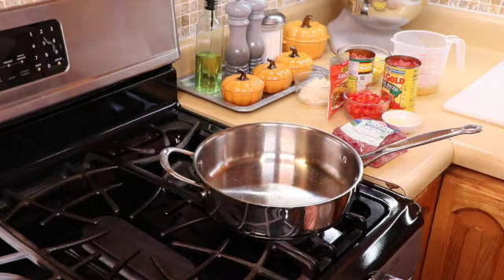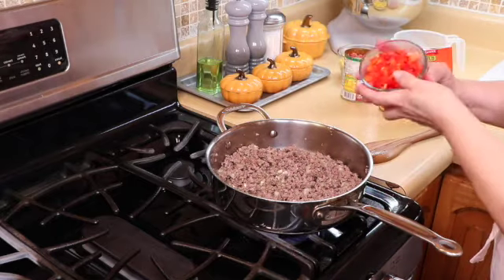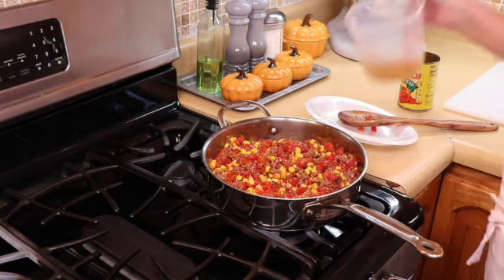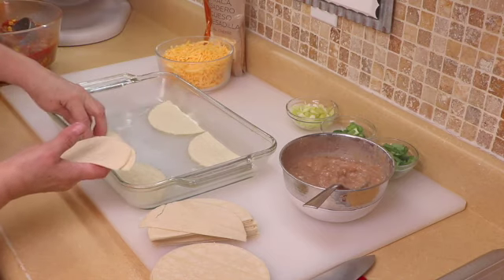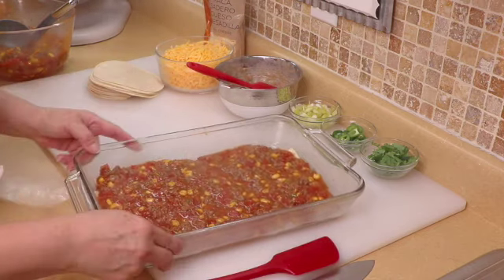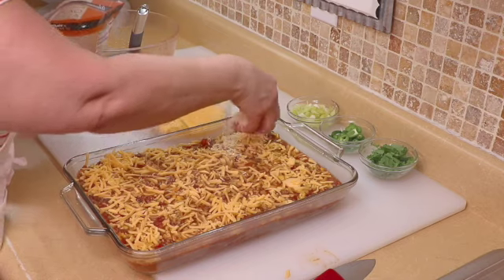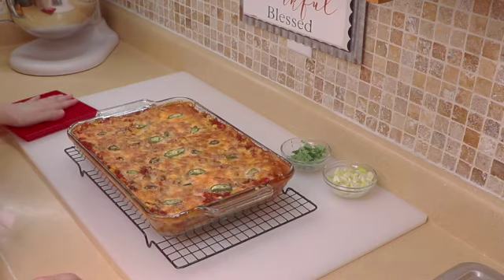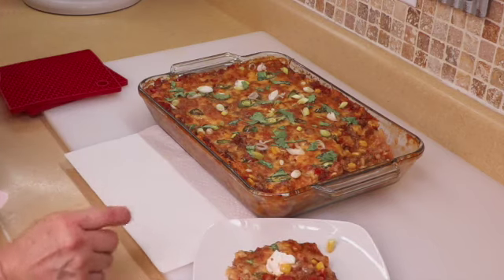How to make the best Cheesy Taco Lasagna Casserole ~Cazuela de taco lasaña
This layered southern style meat; cheese layered lasagna casserole will become a family favorite. This is a get make ahead recipe, it holds well in the freezer until you are ready to eat it for dinner. Thank you for your continued support.

Taco Lasagna
1-pound ground beef
½ cup diced red bell pepper
½ cup diced white onion
2 crushed garlic cloves
1 teaspoon ground cumin
1 teaspoon salt
1 cup corn
¼ cup broth or water
1 envelope McCormick taco mild seasoning
1 can Rotel tomatoes 10 oz
1 can petite diced tomatoes 14.5 oz
1 can refried beans
3 cups shredded cheese
Cilantro and baby onions for topping
Sour cream or Crema
Oven 350° 30 minutes then broil for 20 minutes or until cheese nice and creamy and crispy.

Links
Baking dish
Wooden spoons
Rotel tomatoes
Papered chef
Ground comino
McCormick taco seasoning
Chicken broth
Can refried beans
Silicone spatula
My favorite dish towels
Salt ramekin

Instagram virtualkitchenwithlaura